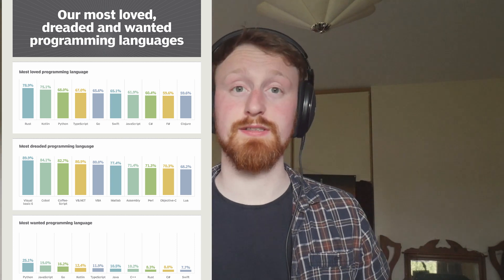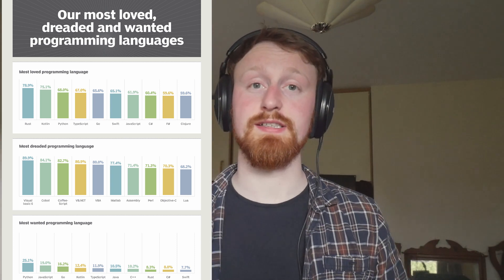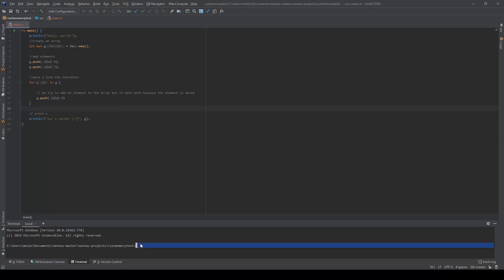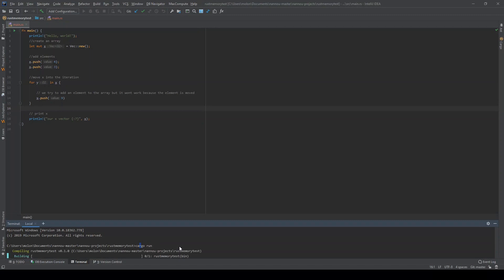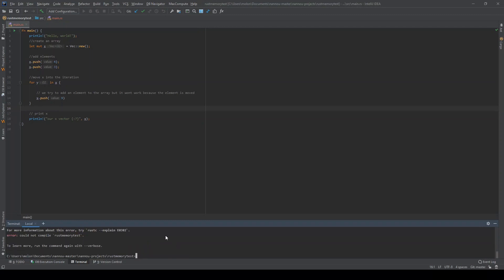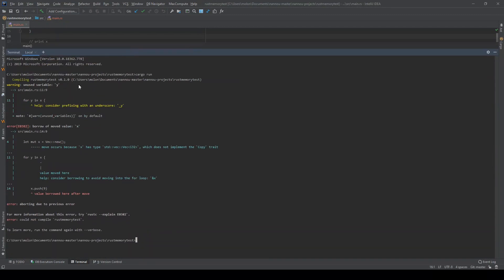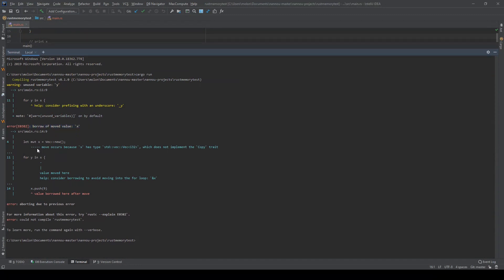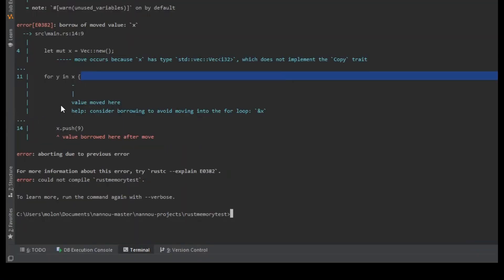What is Rust programming 2020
Catch me on tiktok too!! :D